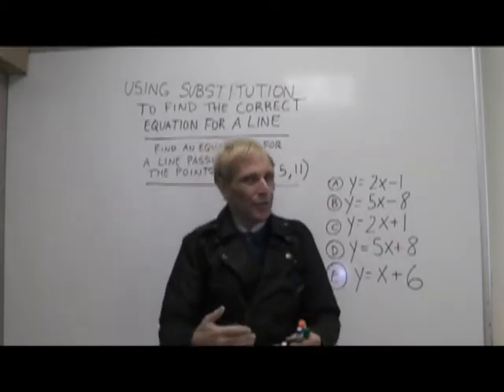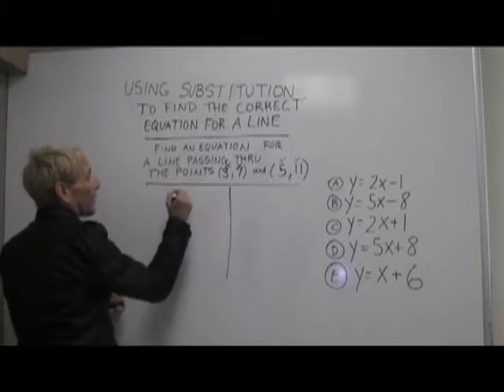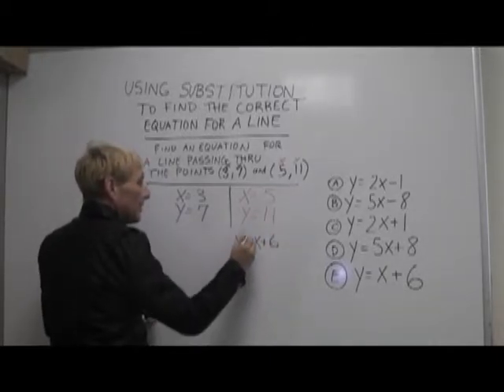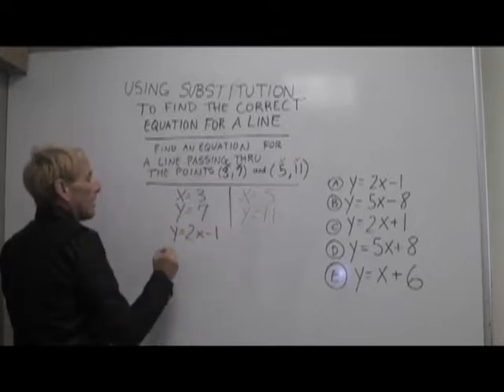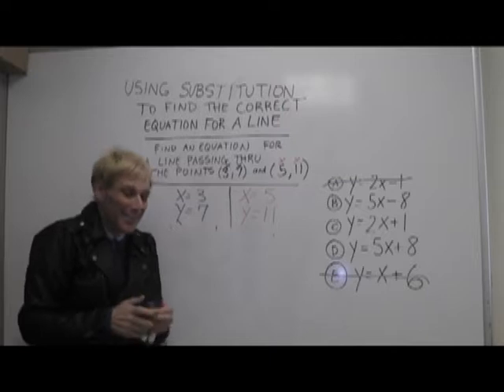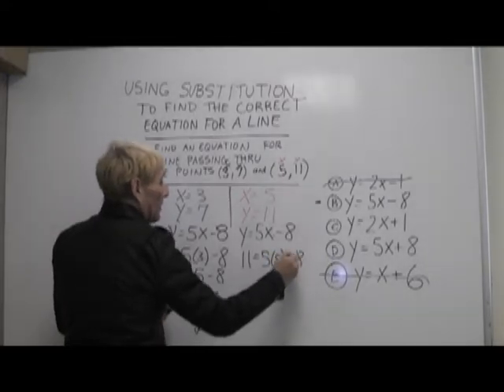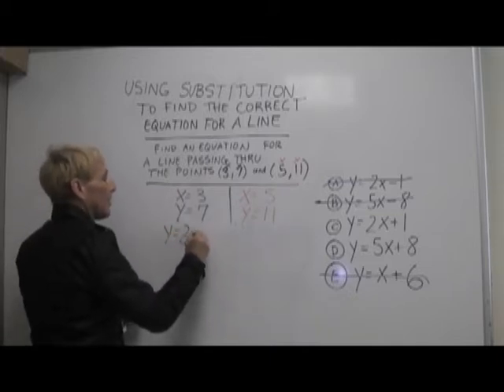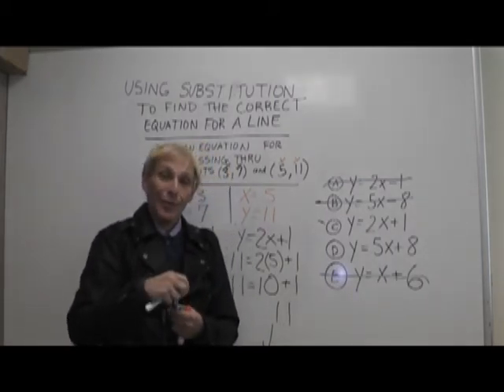EASY ACCESS MATH FIND THE EQUATION OF A LINE GIVEN TWO POINTS SUBSTITUTION METHOD ALTERNATE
AN ALTERNATE METHOD USING SUBSTITUTION
(...with answer choices on multiple choice tests.)

FOR THE ALGEBRAIC METHOD   CHECK OUT "MATH BY FIVES"